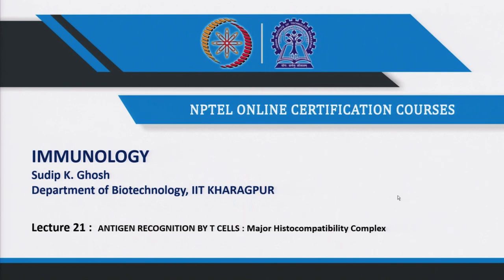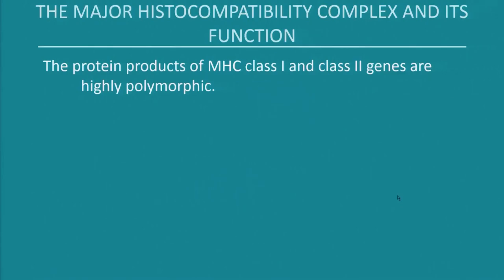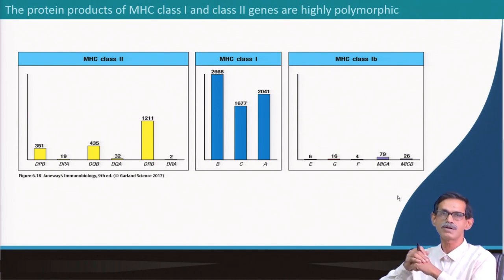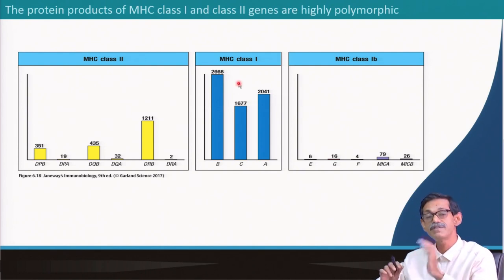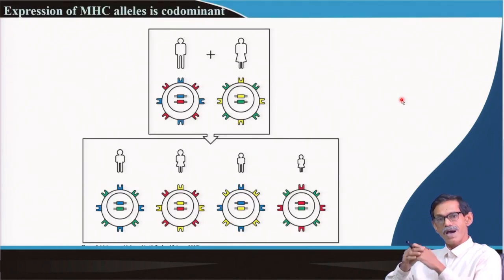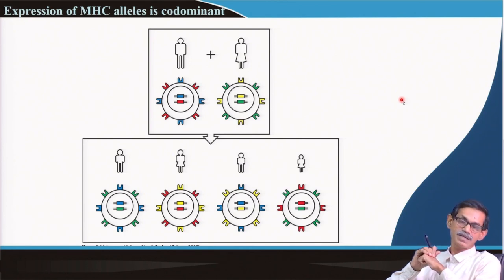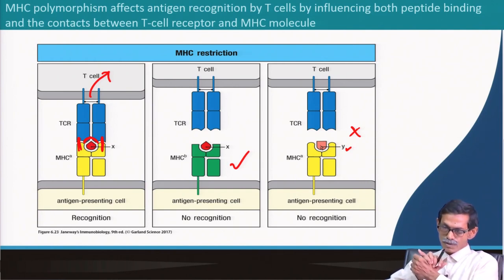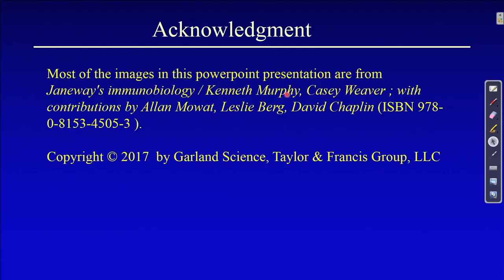Lecture 21: Antigen Recognition by T cell : Major Histocompatibility Complex ( Contd. )